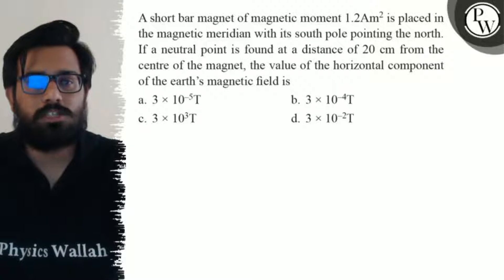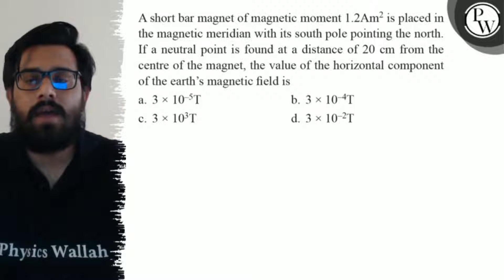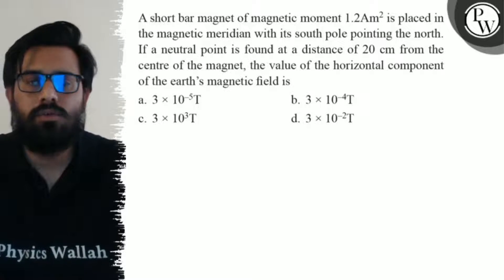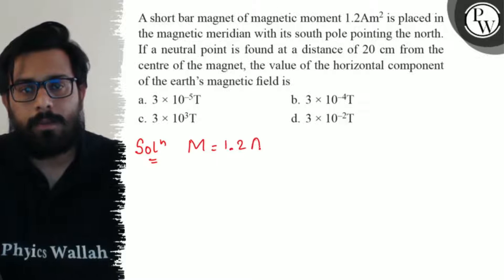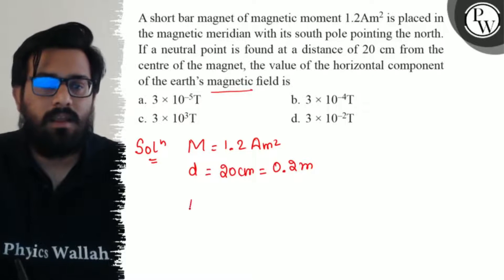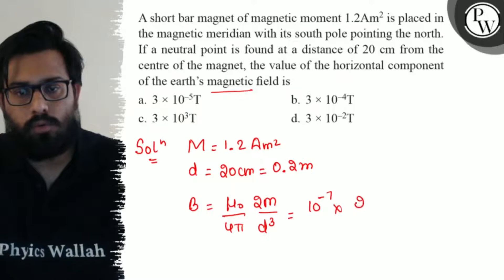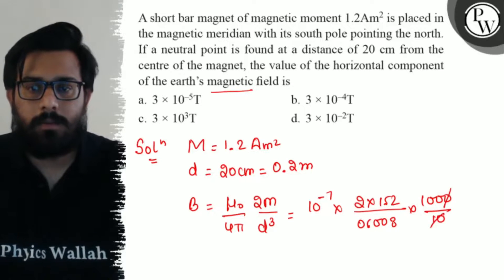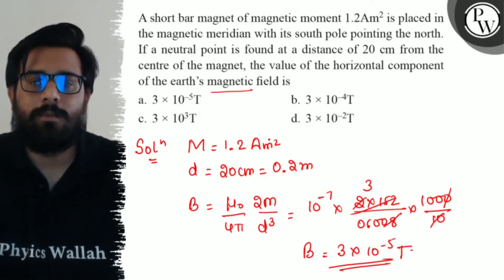A short bar magnet of magnetic moment 1.2 Am^2 is placed in the magnetic meridian with its south ...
A short bar magnet of magnetic moment 1.2 Am^2 is placed in the magnetic meridian with its south pole pointing the north. If a neutral point is found at a distance of 20  cm from the centre of the magnet, the value of the horizontal component of the earth's magnetic field is
a. 3 × 10^-5 T
b. 3 × 10^-4 T
c. 3 × 10^3 T
d. 3 × 10^-2 T